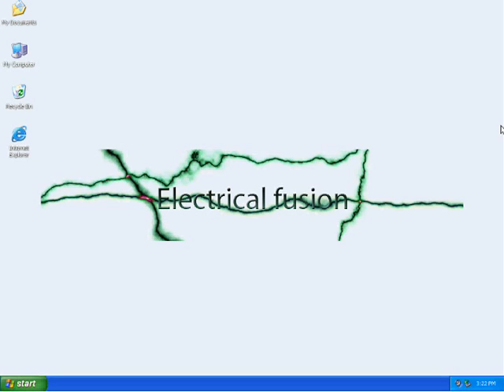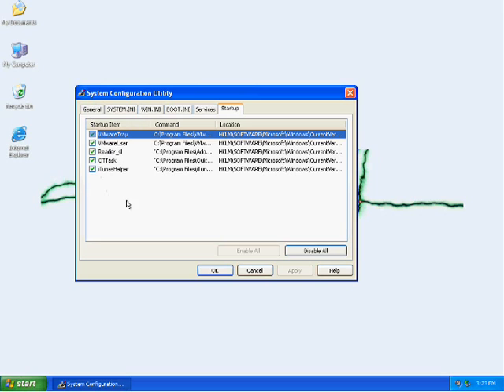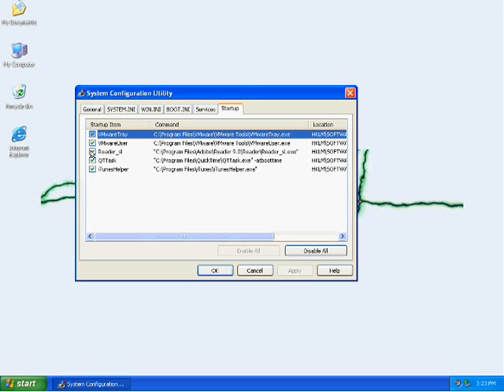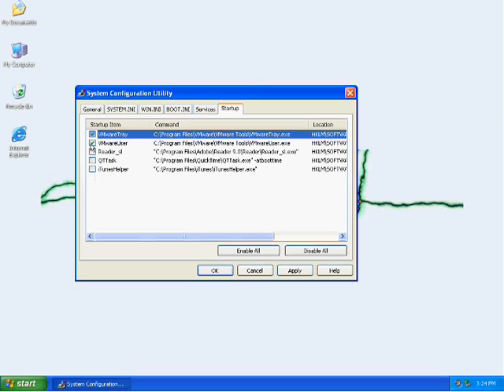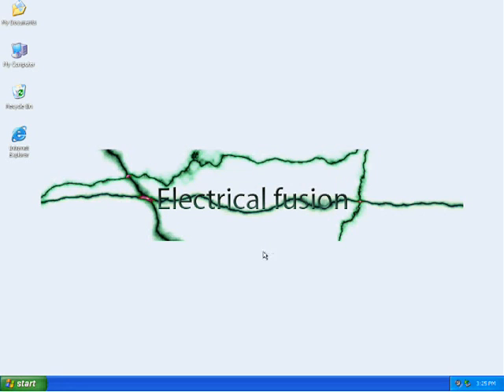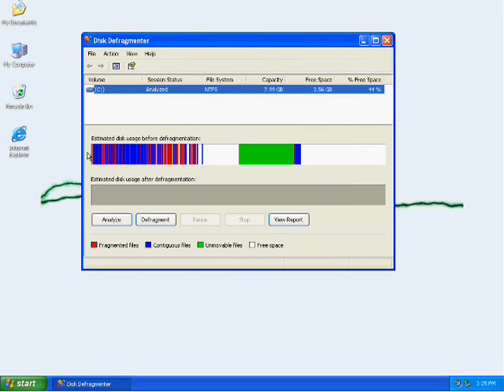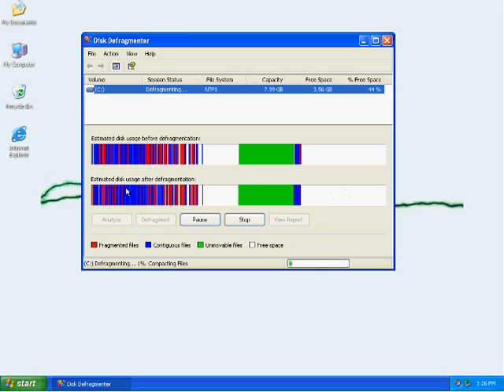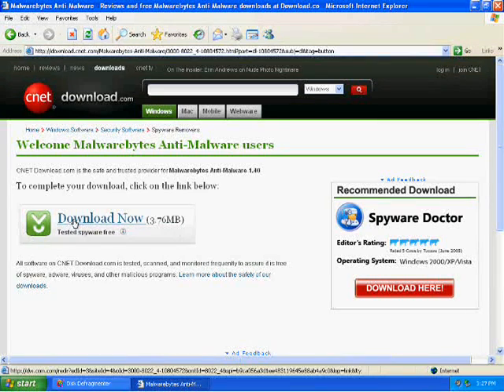How To Speed up your Computer XP Part 1 of 2